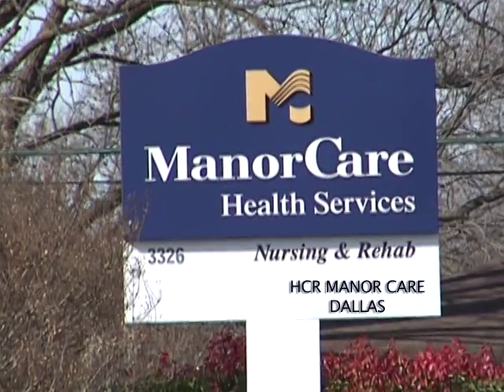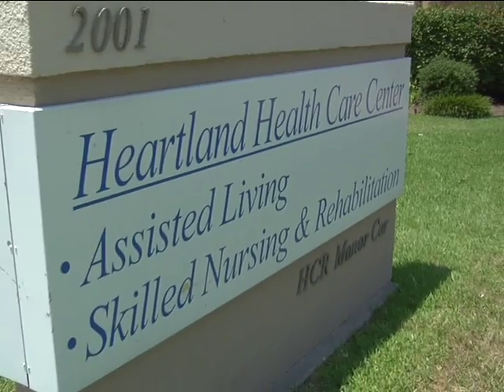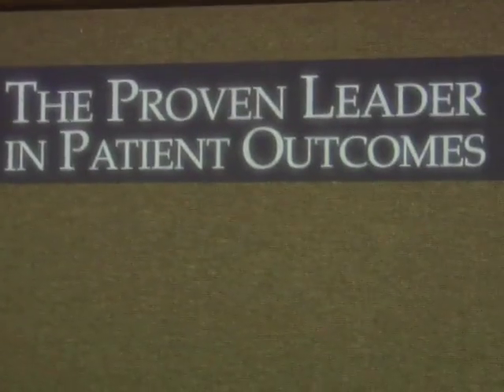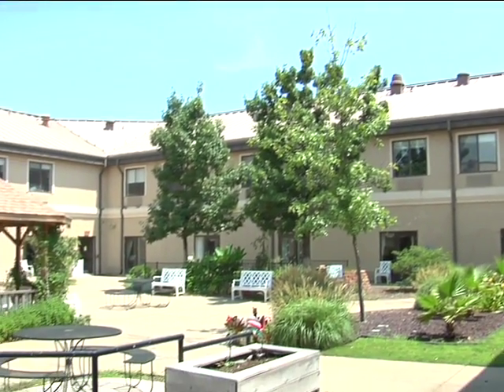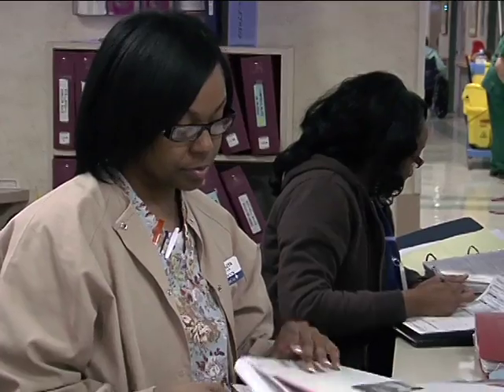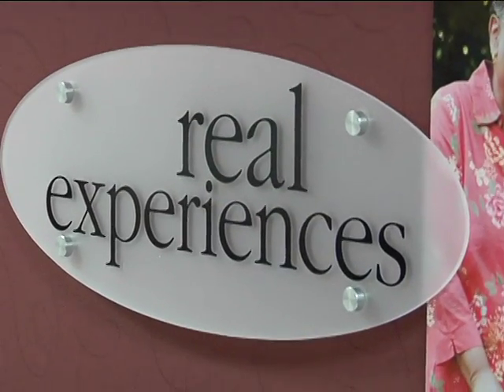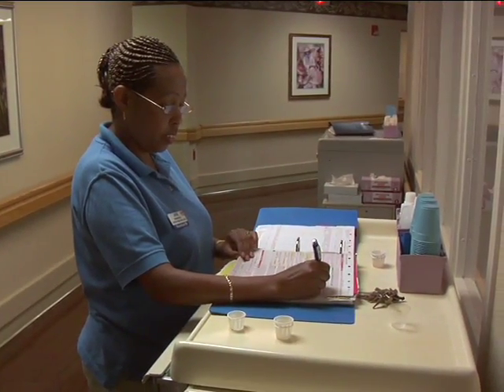Health Care Careers at HCR Manor Care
Our strength is not just quality of care, but also our quality of caring. We are interested in employing people who are as passionate as we are about ensuring that our patients and residents receive the care and support services they need and deserve. We want individuals to join our team who are committed to helping those who can benefit from our services.